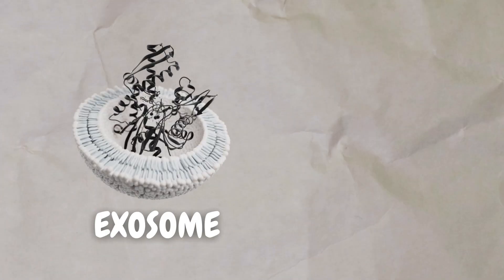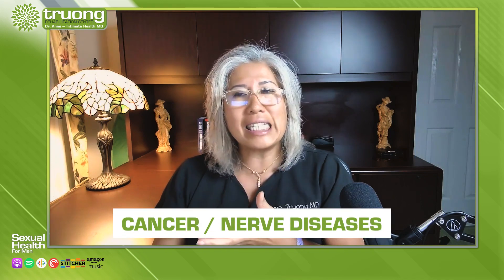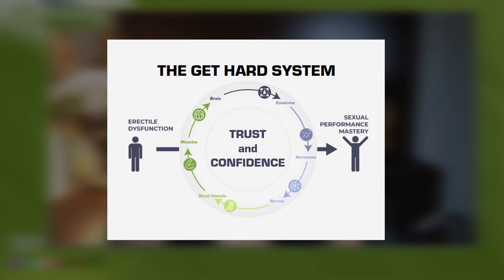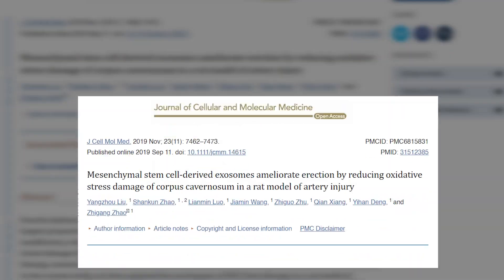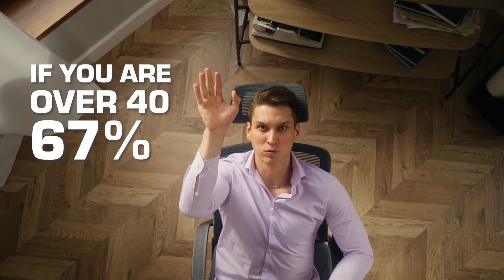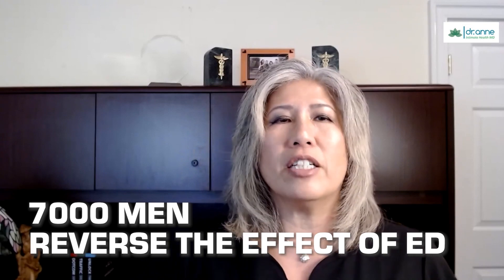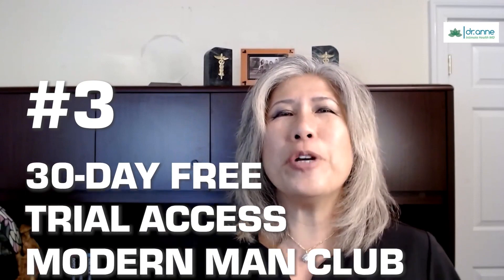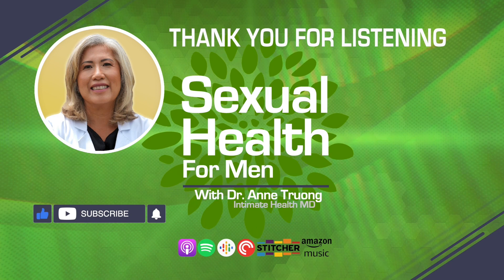Revolutionary Research: Exosomes and their Impact on ED | Dr. Anne Truong MD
Revolutionary Research: Exosomes and their Impact on ED

Discover the groundbreaking world of exosomes and their potential impact on Erectile Dysfunction (ED).

Exosomes are small, membrane-bound vesicles that are released by cells. They contain a variety of proteins, lipids, and nucleic acids that can have a variety of effects on other cells. In the case of erectile dysfunction (ED), exosomes have been shown to improve erectile function by increasing blood flow to the penis, reducing inflammation, and promoting the growth of new blood vessels.

These tiny vesicles hold promise as biomarkers for disease diagnosis, cell-free therapeutic agents, drug delivery carriers, and tools for advancing basic research. Join us as we explore the revolutionary research and the exciting potential of exosomes in ED treatment.

If you like this episode, please SUBSCRIBE and don’t forget to click the bell 🔔, like, leave a comment, and share so we can keep bringing you valuable content that gets results!

Chapters:
00:00 - Intro
00:09 - What is Exosome?
00:55 - Uses of Exosomes
01:55 - Exosome Research
02:19 - Facts about Exosome
03:57 - Thoughts about Exosome
04:48 - The Get Hard System
05:51 - Studies about Exosomes
08:36 - ED Treatment
12:35 - Outro

Want to regain control of your sex life? It’s time to reverse the effects of ED on your life. Join the Modern Man Club and start your road to full recovery and community.

Reveal the FREE treatment most men ignore that solves thousands of erectile dysfunction cases every year, plus the 5 biggest mistakes you must avoid if you want to say goodbye to your ED.